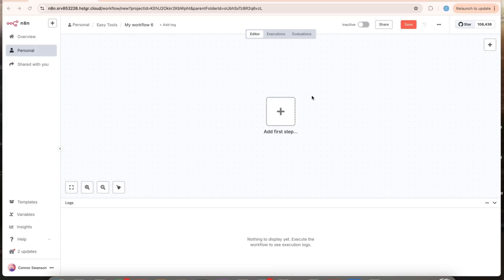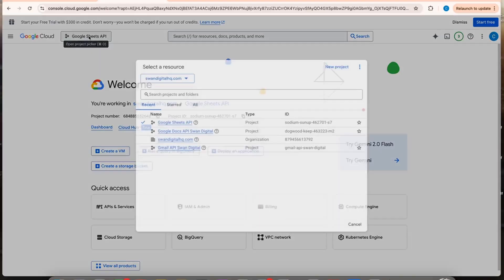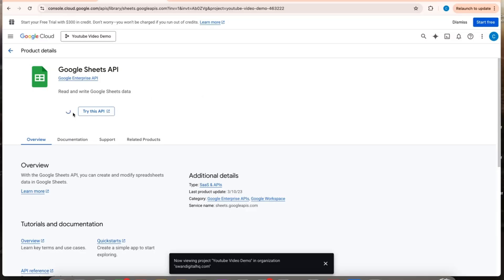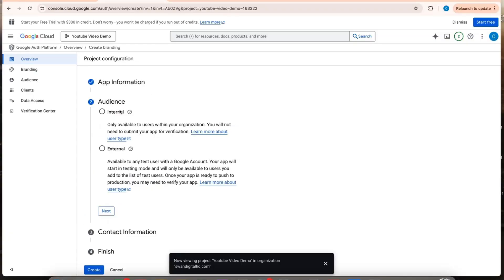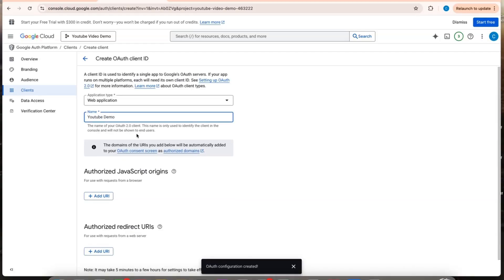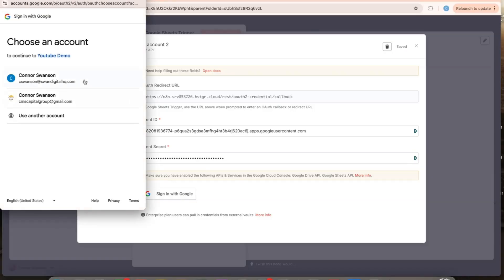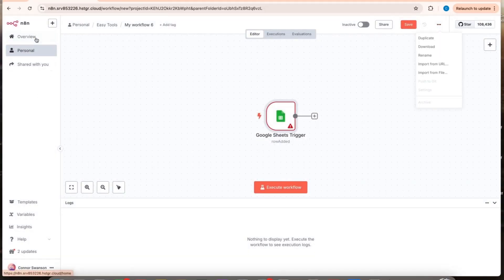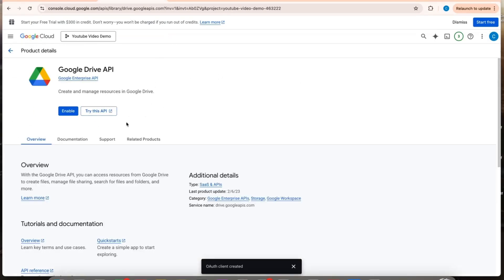How to Connect Google Sheets to n8n: Step-by-Step Guide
In this tutorial, learn how to connect Google Sheets to your n8n workflow. The video walks you through adding a Google Sheets node to your workflow, creating and configuring credentials in Google Cloud, enabling the Google Sheets API, and setting up OAuth client credentials. To enhance functionality, the guide also suggests enabling the Google Drive API in the same project. Perfect for users on a self-hosted cloud server, this step-by-step guide ensures a smooth integration process.
00:00 Introduction to Connecting Google Sheets to N8N
00:36 Setting Up Google Cloud Project
01:12 Enabling Google Sheets API
01:52 Creating OAuth Credentials
03:38 Finalizing Google Sheets Integration
04:35 Adding Google Drive to the Project